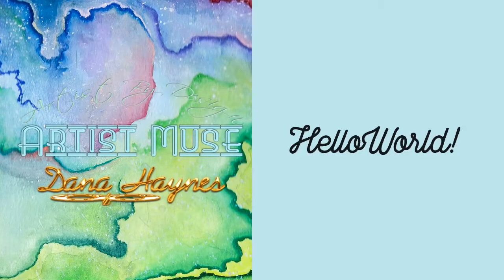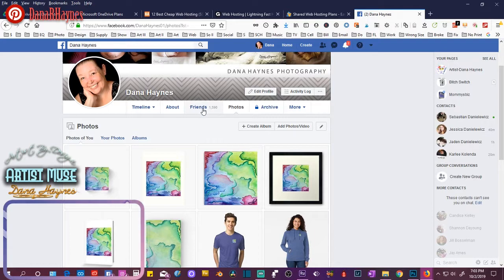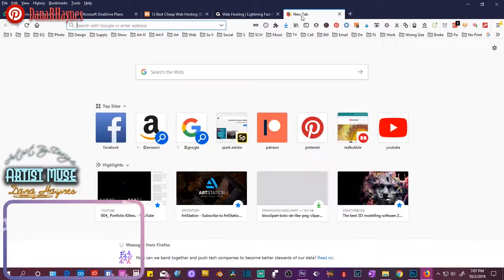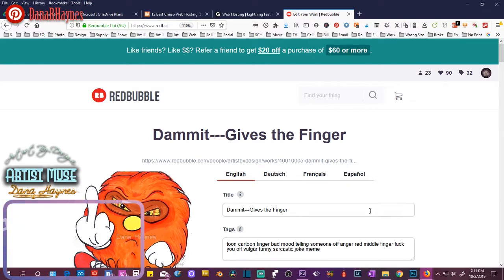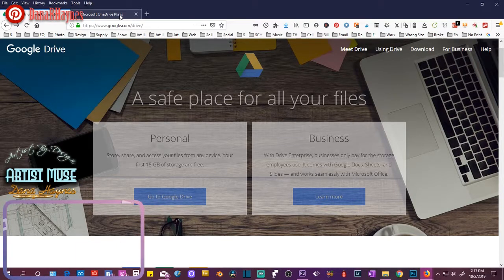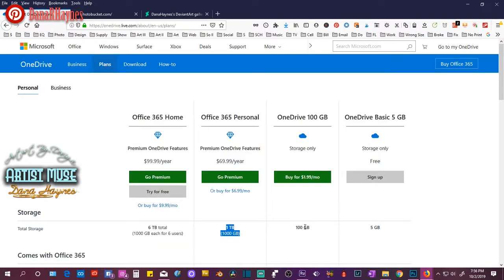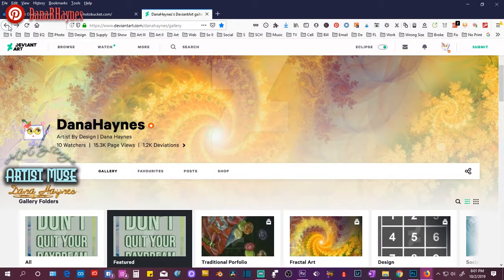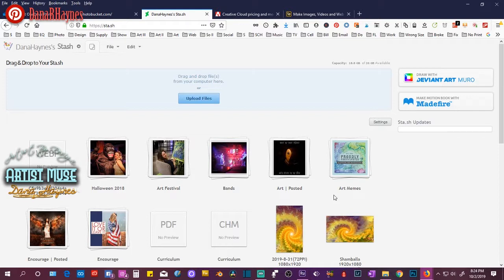Storage Of Family Photos, Artwork & Files | What YOU Need To KNOW Backing Up Phones & Computers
What you Need to Know Backing Phone, photo or computer. What you should be looking at when storing your files---art or otherwise. Things people should know when storing files, photographs or artwork. Things to consider. Why some cloud storage spaces are better then others. What to consider when choosing art sites to store artwork on.  Best plans, back up plans, solutions for average person & artist.

Storage of family photos, artwork & files. Storing digital artwork online.Have back ups of back ups. Storing Artwork Digitally. Storing artwork online. Storing Family Photos. Storing personal files. Cautions about back up hard drives. Making a back up fail safe. Best Practices.

.`•.¸¸.✿ Explore ✿ Create ✿ Express
Art | Design | Illustration | Multi Media | Photography | Web | Social | Studio
     Originals | Limited Editions | Traditional | Fractal | Digital | Print

Dana Haynes has been a portrait photographer for the last decade, specializing in children, babies & family sittings. She has been an artist her whole life. She is self taught in traditional art. Went to college for computer programming & science. Explored fractal art as a hobby, while doing professional photography shoots in studio. She been in management her whole life, an done over 5000+ sessions.

Plus shes a HUGE rock music fan.

Her channel includes speed paintings of her art, tutorials & artist / photographer advice. Just ask in the discussion tab or comments & she will answer you there or in a video. To purchase an original in a video, feel free to send Dana a request in chat here on Youtube or via her Facebook page. I will get back to you as soon as possible.

To commission Traditional Art from artist:
Please see website for pricing @

❤ Donate any amount you would like using the Pateron link at top of this channel if you'd like to see more videos by Dana. Bills, expenses & supplies!  They are very much appreciated!

If you'd like to send art materials, supplies or equipment please ship to:

Attention: Dana Haynes
109 S Blackhawk Blvd,
Rockton, IL 61072
US

My Legacy
Products ¸•´¯`☆

Art Sites
✿ Sedition | Limited Editions
✿Etsy
What Inspired Me?
God, the creative Artist in the Intelligent Design of Everything

The Universe, Mother Nature, Time, Energy, Astrology, Philosphoy, Spirtuality, Karma, Yin/Yang, Religion, Mythology, Symbolism, Technology, Science, the Mythical, Humanity, People: Men, Women Children Animals & Wild life. Relationships. Patterns & Cycles. Logic & Emotion. The Comedy & Tragedy of LIFE

Muses: Literature, Storytelling, Folk Lore, History, Drama, Song, Dance, Music, Poetry